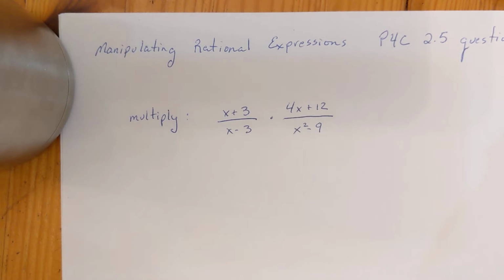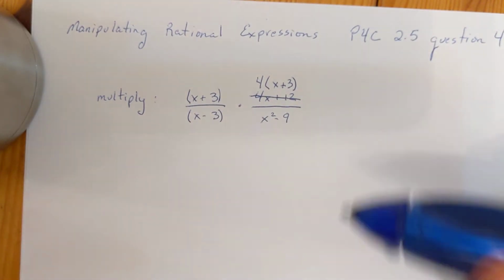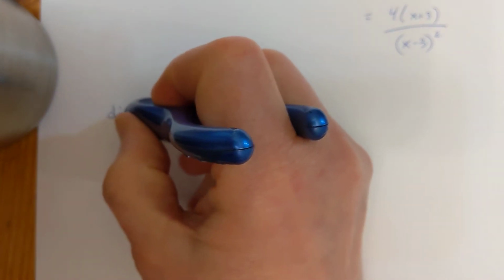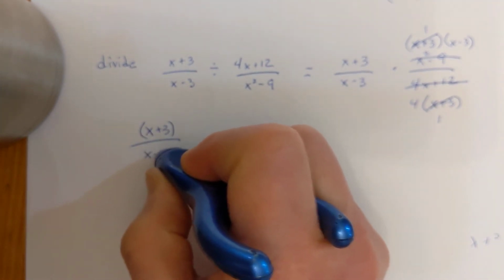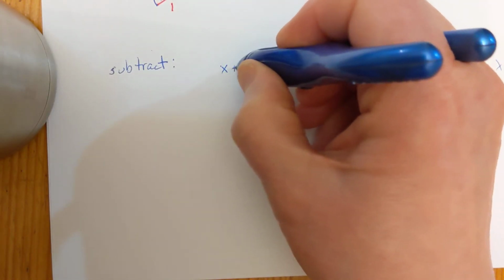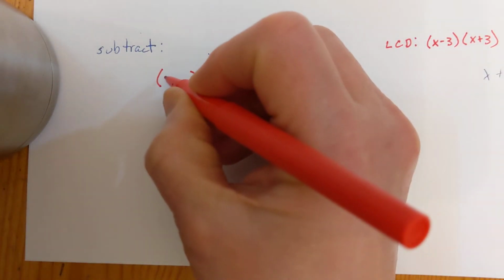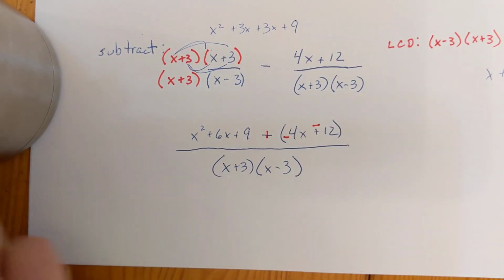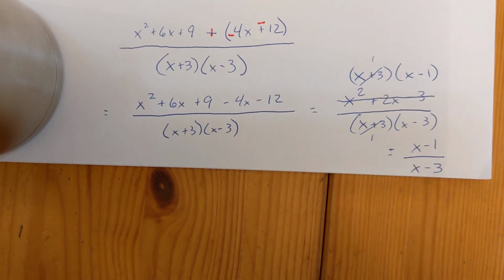Manipulating rational expressions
Multiply, Divide, and Subtract rational expressions (algebraic fractions). P4C 2.5 question 4, Math 97 Edcc.